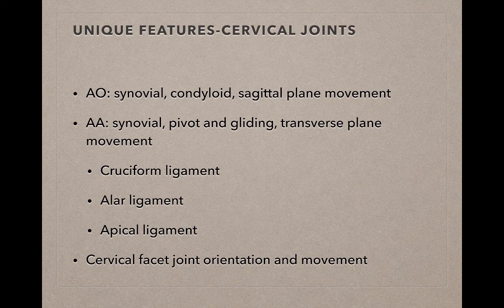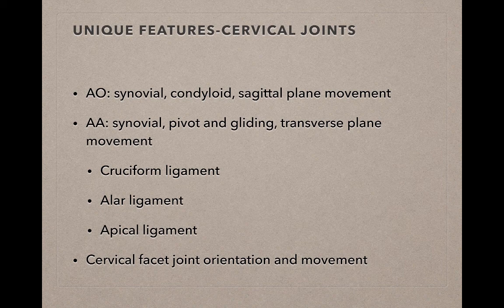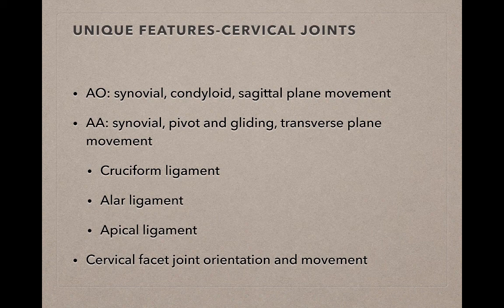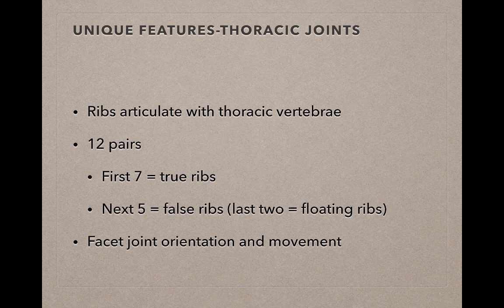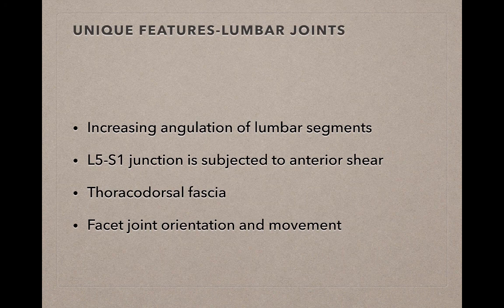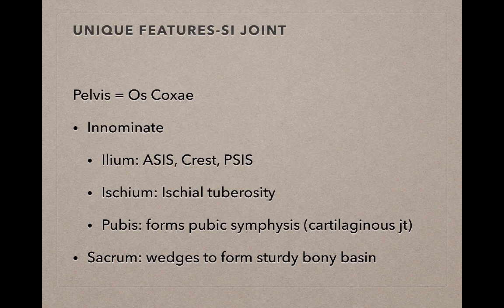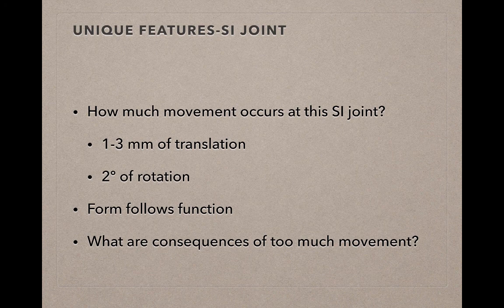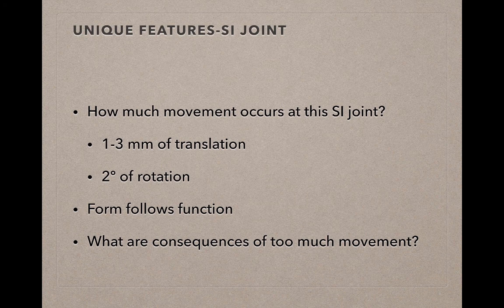Spine lecture part 2